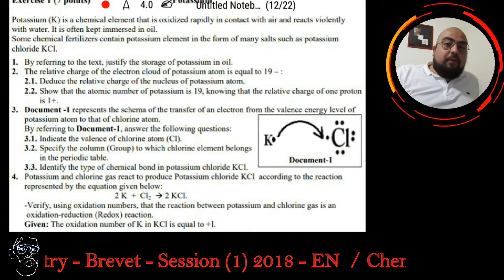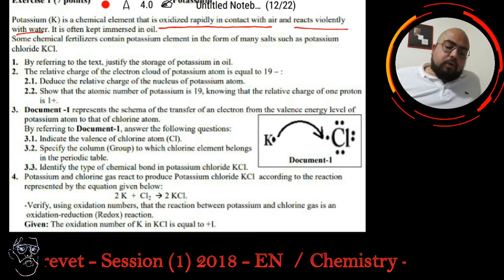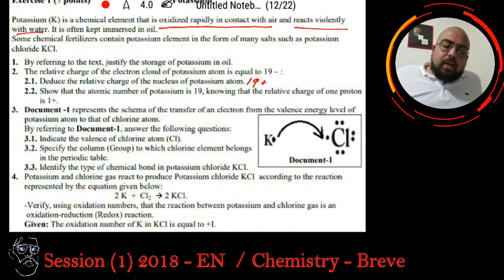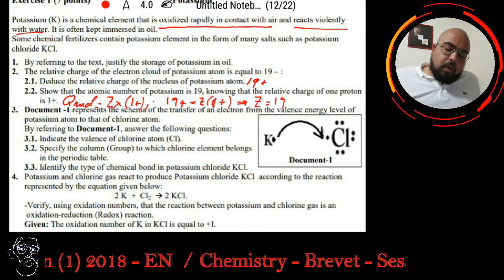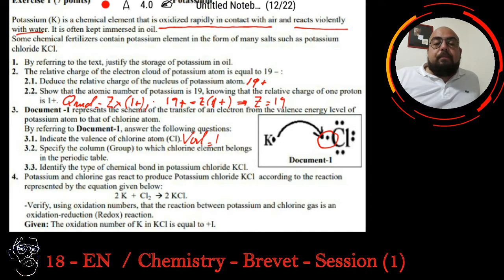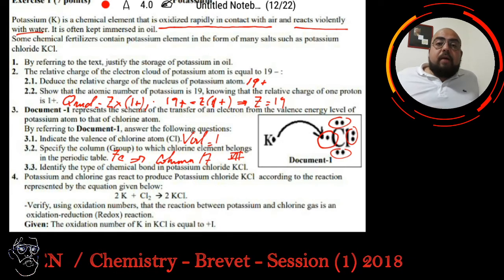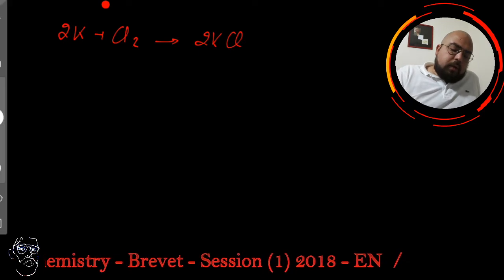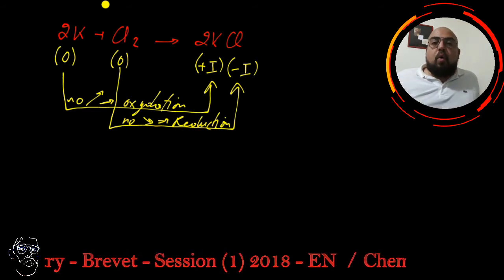Chemistry - Brevet - Session (1) 2018 - EN | Pros-Tutor